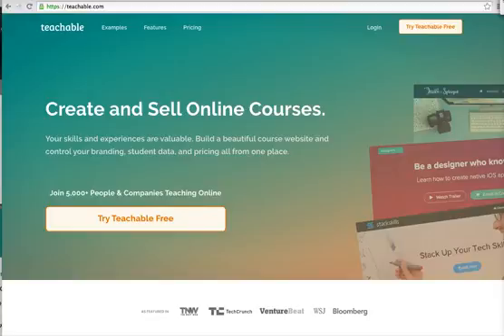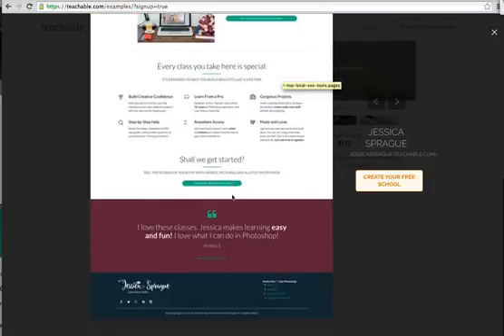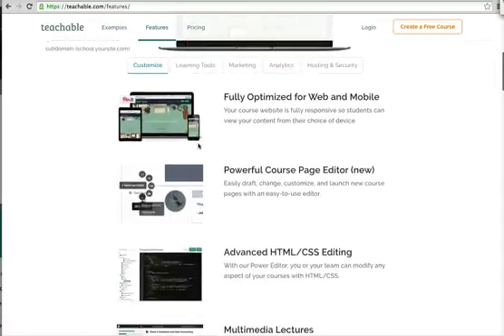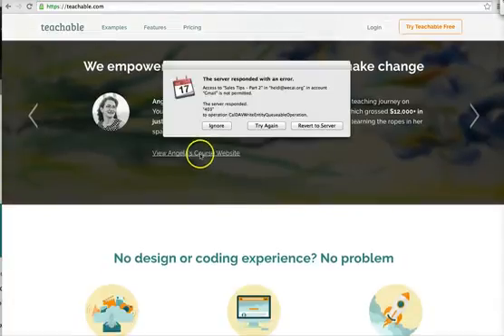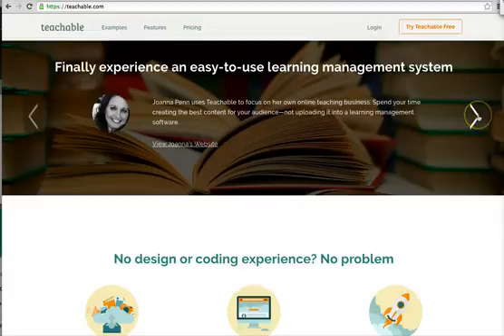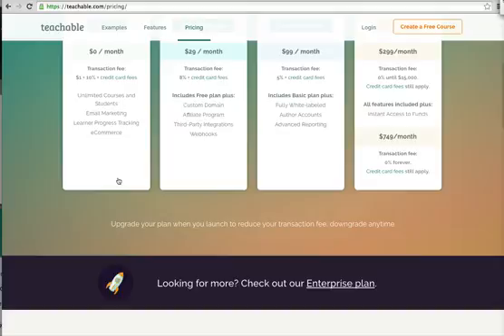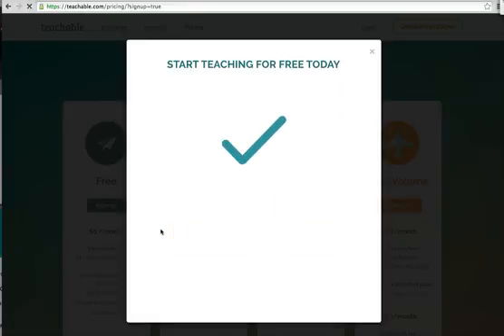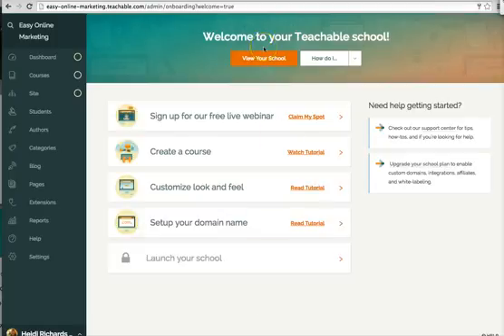Use Teachable to Teach a Course Online - Part One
in this brief video Heidi Richards Mooney discusses Teachable.com, why you would use it to set up your own online courses and how to set up an account including naming your school. Perfect for the individual or company who would like to add elearning to their offerings. In future videos you will be able to watch over the shoulder how tos for creating your "shc